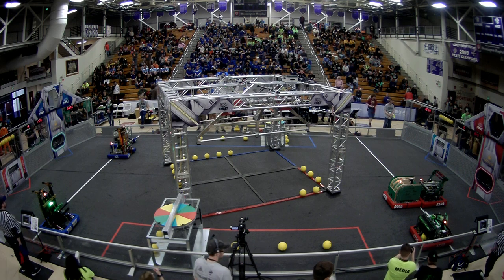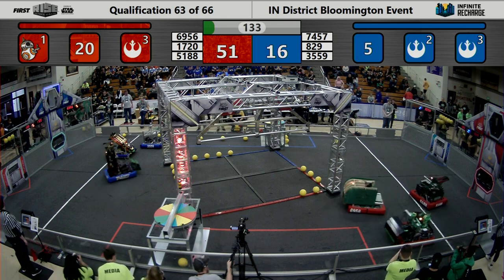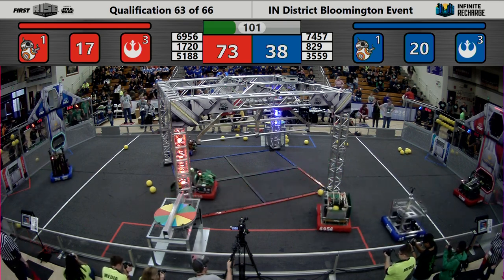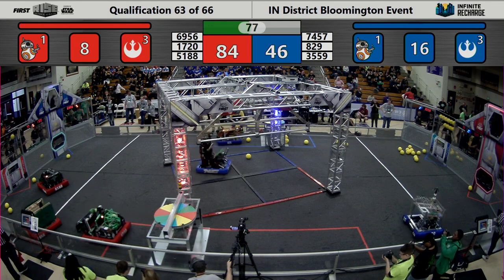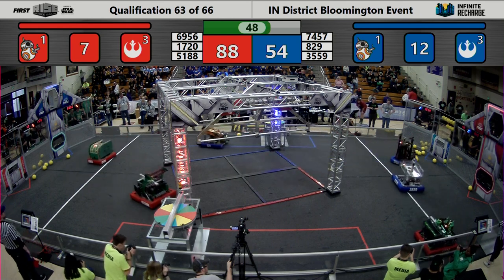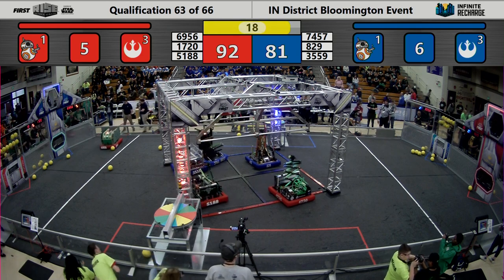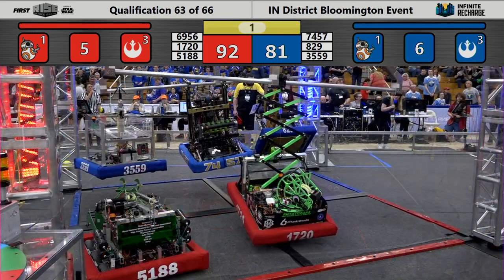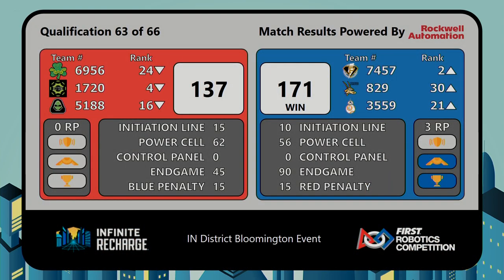FIRST Indiana Robotics - 2020 Bloomington District Event Qualification Match 63